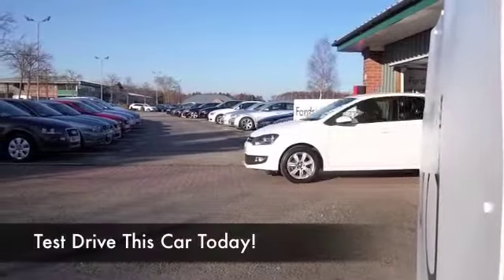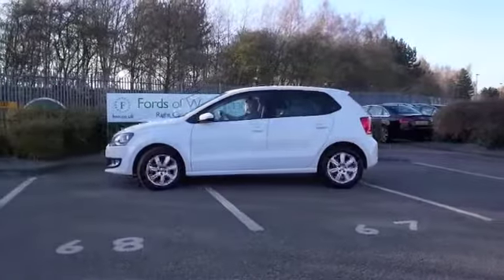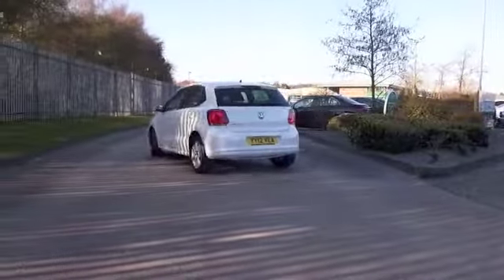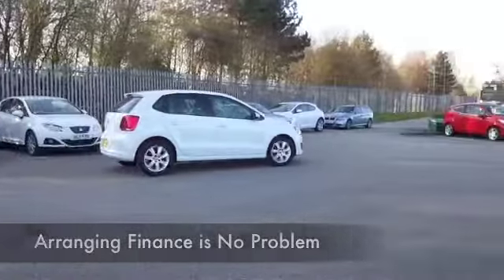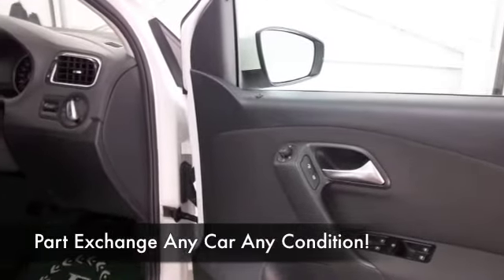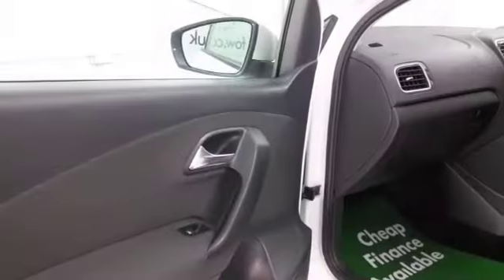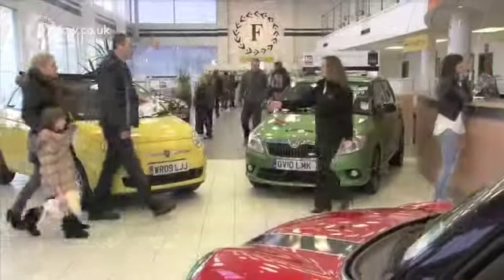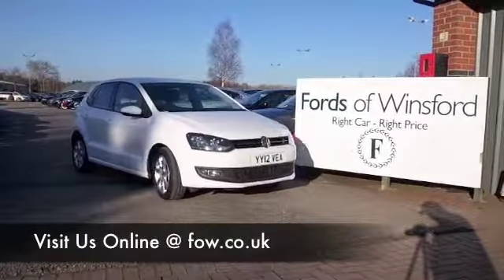VOLKSWAGEN POLO HATCHBACK (2012) 1.2 60 MATCH 5DR - YY12VEA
DETAILS:
First registered: 30/07/2012
Current mileage: 13380
Registration: YY12VEA
Colour: WHITE

FEATURES:
all round electric windows, remote central locking, cloth interior, all round airbags, air conditioning, pas, abs, alloy wheels, solid paint, cd, traction control, hand book presen

This used car is for sale at Fords of Winsford Car Supermarket in Cheshire, UK